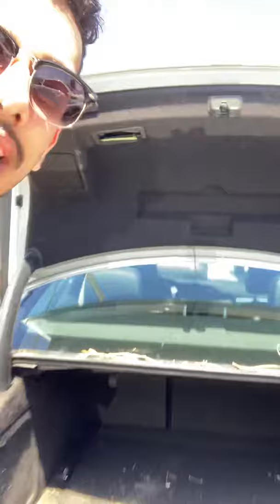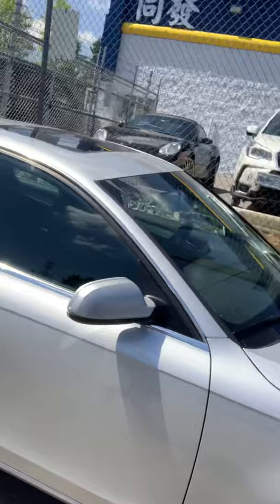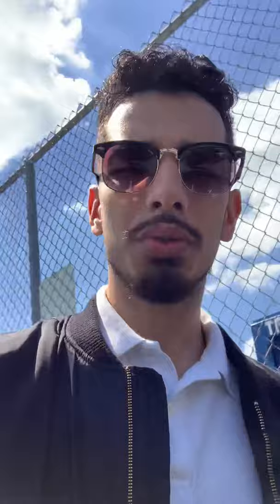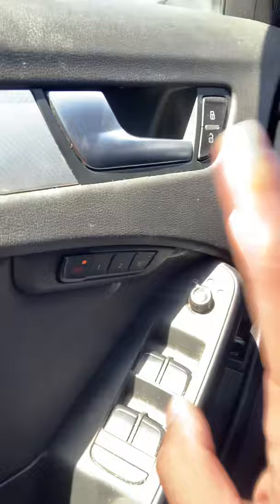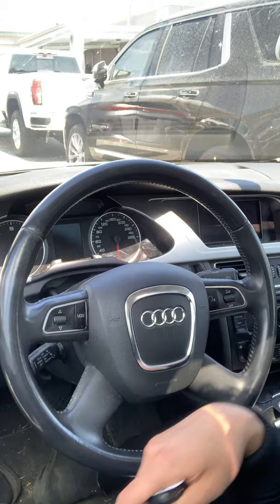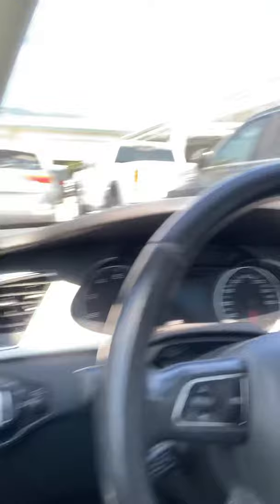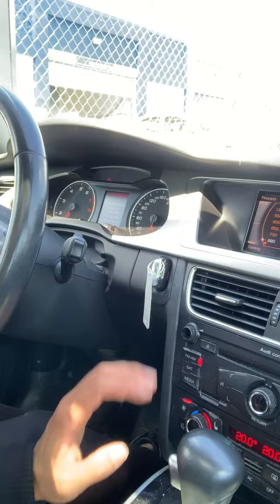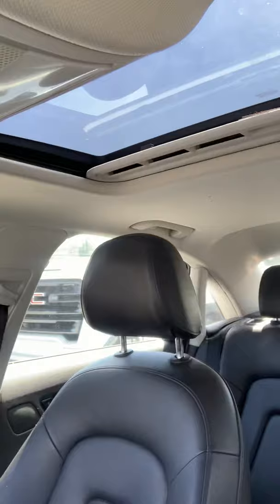2012 Audi A4 for Joanna!